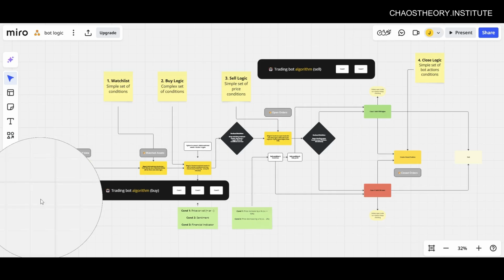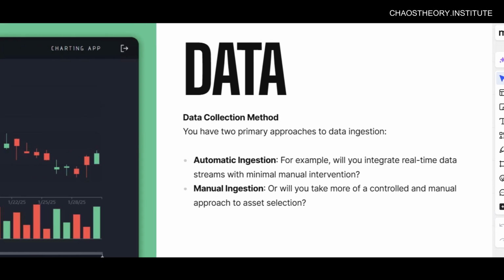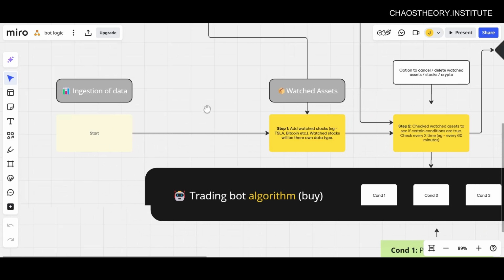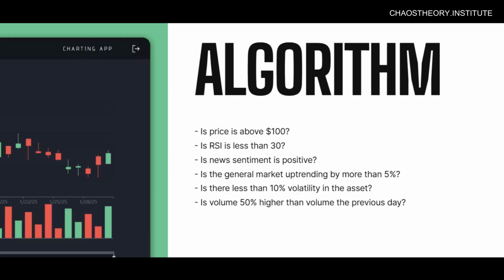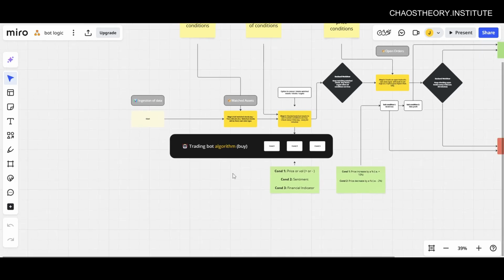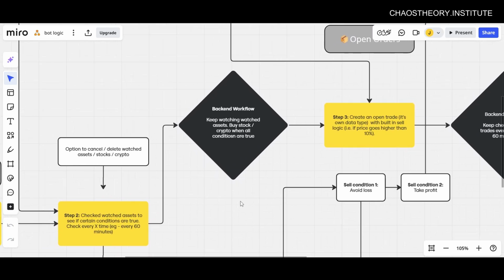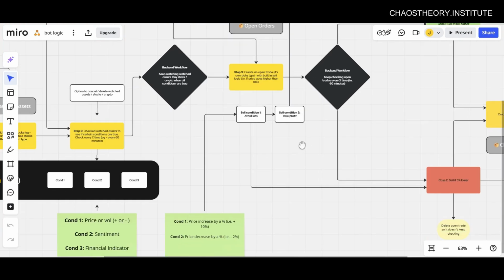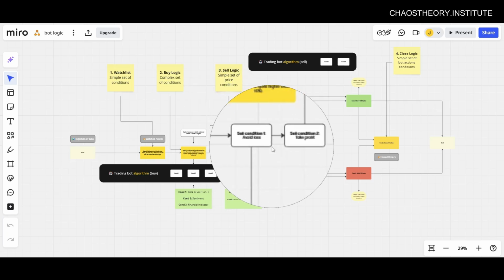Building a Trading Bot - Beginner Tutorial (No Code)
Join me on a deep dive into how to create a trading bot from a top level design standpoint. Learn more about our no-code quant bot design course

If you want to learn more about who we are check us out at:

Today, we're diving into something really exciting. In this tutorial, we're going to peel back the layers and focus on the critical top-level design and logic considerations that are absolutely essential when building trading bots.

In this tutorial, we’re going to dive deep into how to build the trading bot blueprint that will work on stocks, crypto, forex or ETFs. Throughout this tutorial we’re going to break this blueprint down, component by component so that by the end you'll know how to start building your own trading bot framework.

By the time you get to the end of this tutorial, you’ll have learnt about:

- The core strategic principles of trading bot design
-Key logic & component considerations
- And how to approach trading bot development from a high-level perspective

Chapters

0:00 How to create a trading bot
1:04 Ingesting trading data
2:01 Scope, focus & costs
3:13 Create your buy algorithm
5:21 Break it down into parts
7:09 Scanning the data
8:43 Automate the trade
9:50 Sell algorithm
110: Close logic
10:22 Conclusion

ABOUT US: Chaos Theory Institute aims to empower the next generation of tech rebels

Trading and investing involve significant risk, and past performance is not indicative of future results. Always conduct your own research and consult with a qualified financial advisor before making any trading or investment decisions. We are not responsible for any financial losses incurred as a result of following the information presented. By watching this video, you agree to take full responsibility for your trading actions and acknowledge the inherent risks involved.